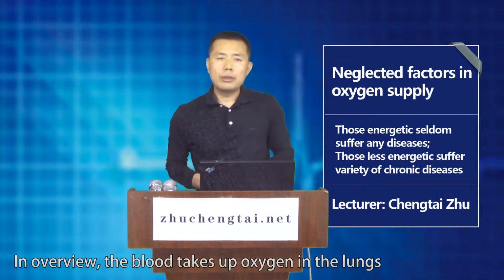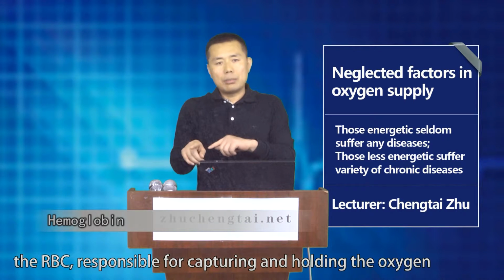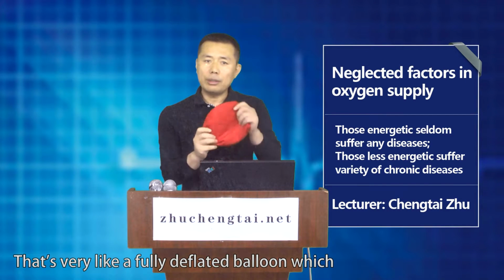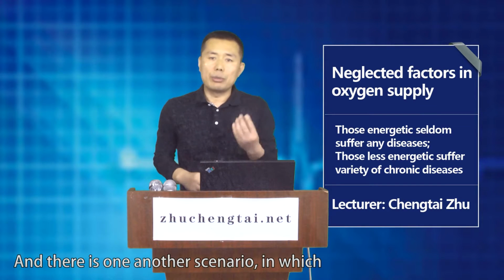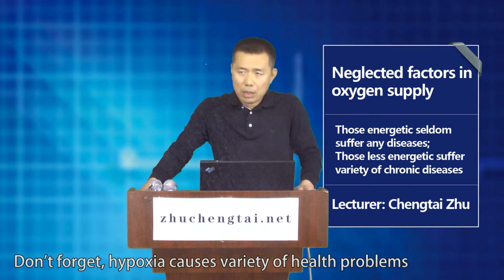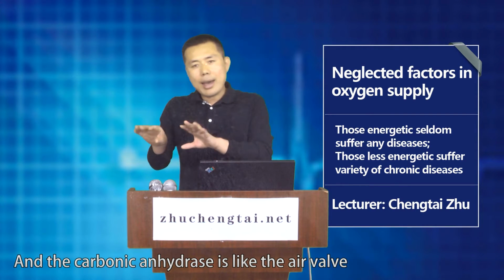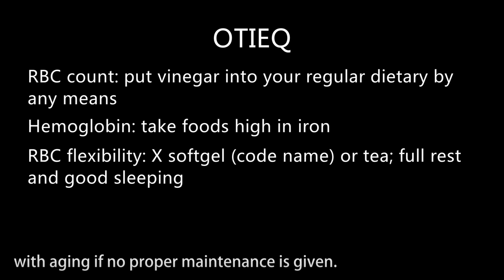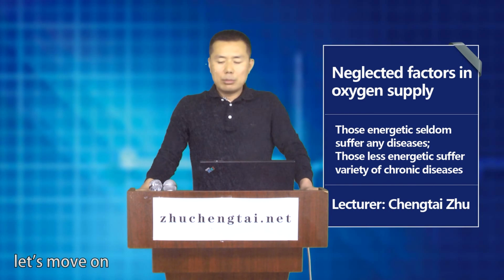Oxygen release, long neglected step in oxygen supply chain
In world wide, none of the drugs that are approved by authorities like FDA heal such prevalent health problems as malaise, sleeping disorder, obesity, diabetes M., hypertension, pain symptoms, brain abnormalities, et cetera. Instead, what the drugs do is merely treating the symptoms temporarily. We found  that by boosting blood quality, so as to boost oxygen and energy, most of the above mentioned problems can be improved or healed. That is exactly in line with the common wisdom: Those energetic seldom suffer from any chronic illnesses; and those less energetic suffer from various chronic illnesses. By "boosting blood quality", we not only mean improving oxygen carrying capacity but also the capability of oxygen release to the tissues cells.

oxygen is released only while RBCs are inside the capillary vessels. The problem is the inner diameters of the capillaries, about 4~6μm, is smaller than the size of RBCs, which is 7~8μm. How can you make larger RBCs get inside the smaller lumen of capillary? That is exactly where RBC flexibility comes into play.